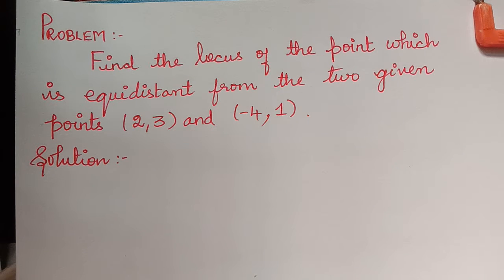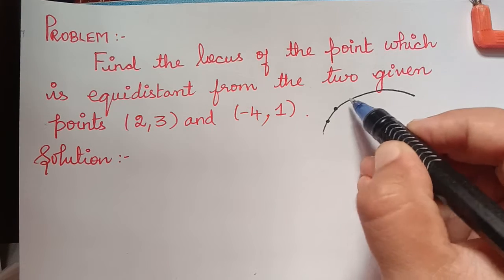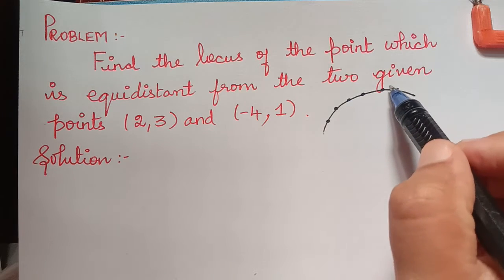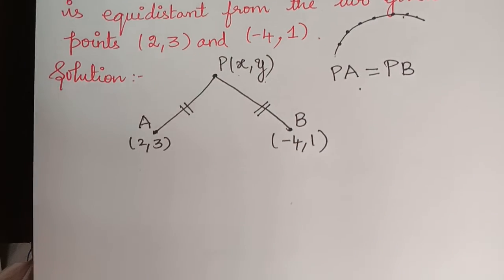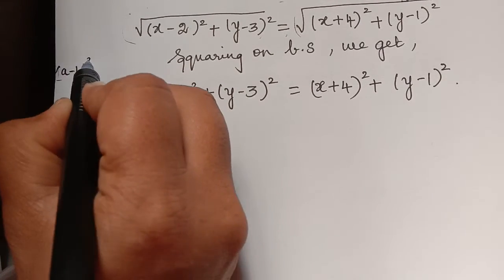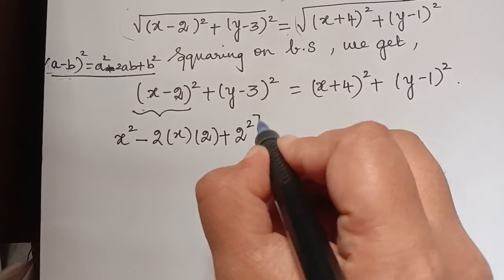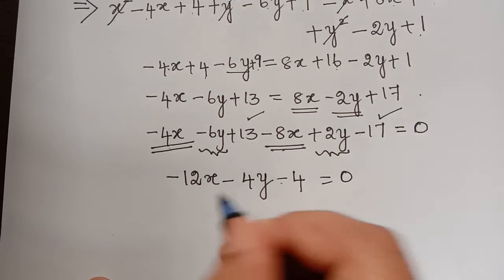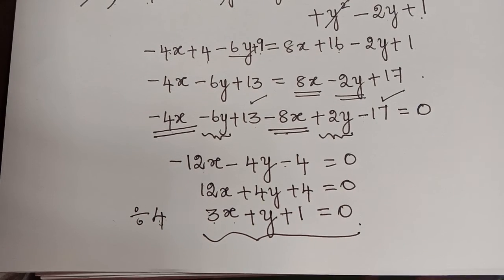locus of a point || coordinate Geometry